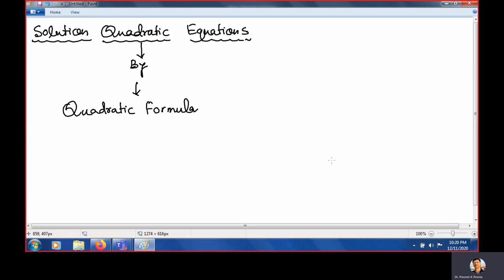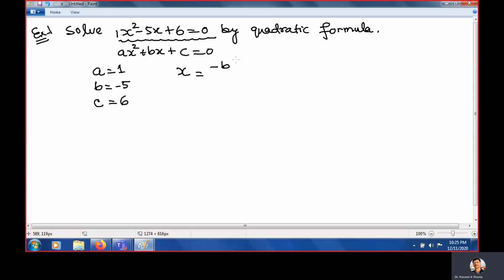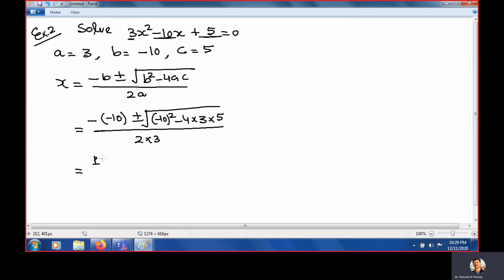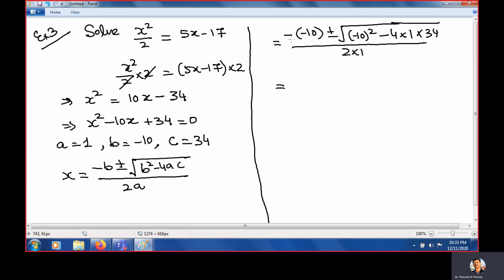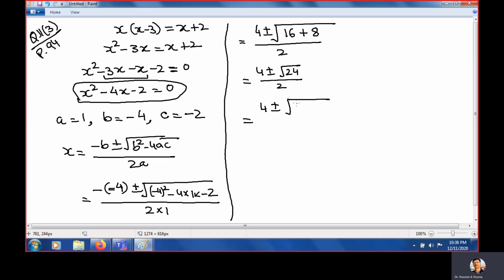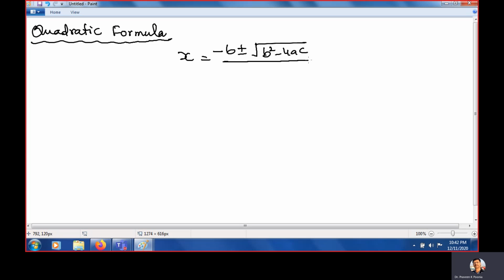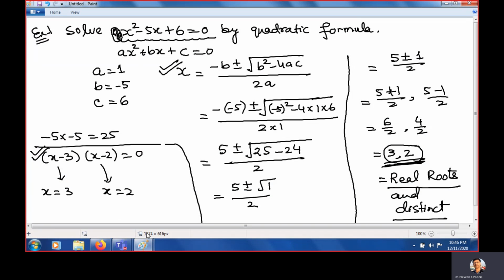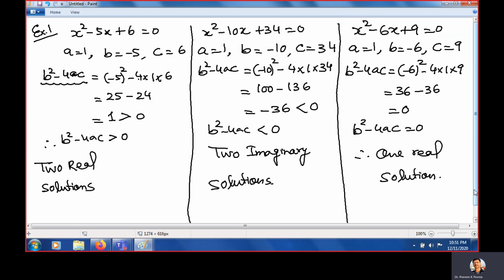FPMA0800, Week-11, Solution by Quadratic formula, Discriminant